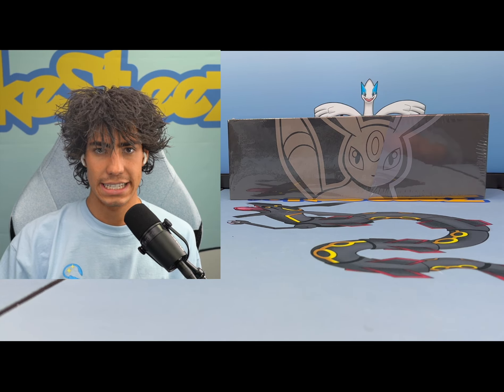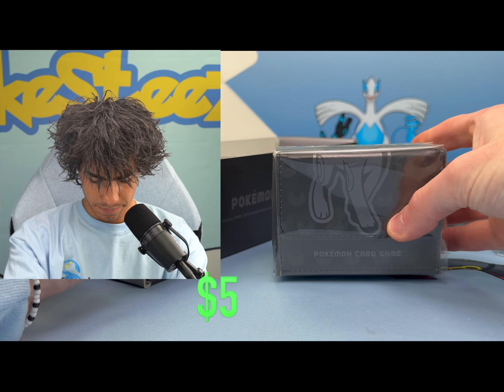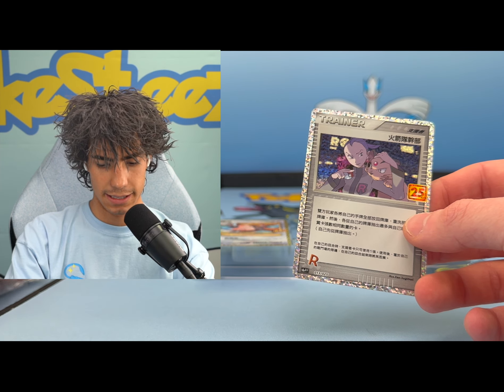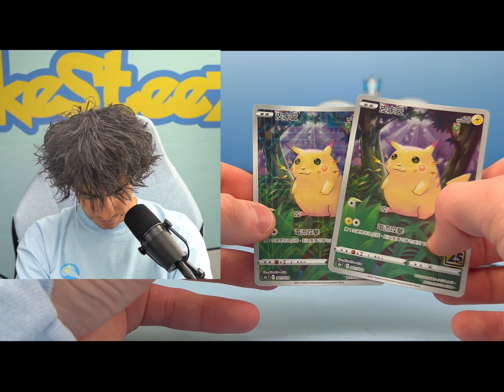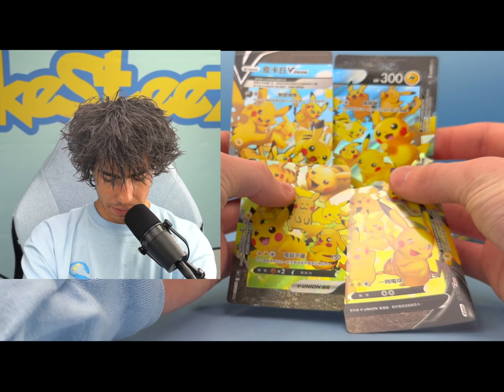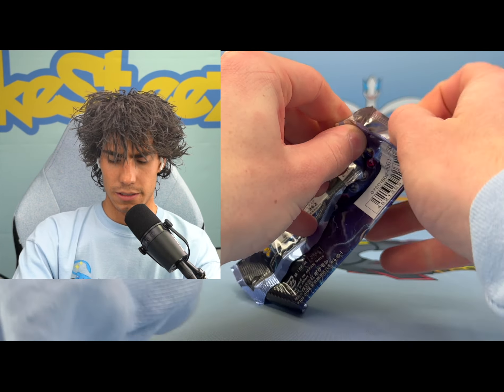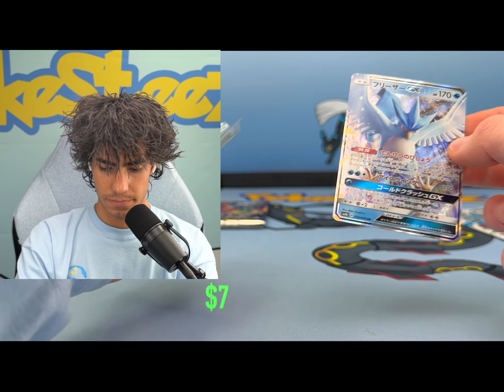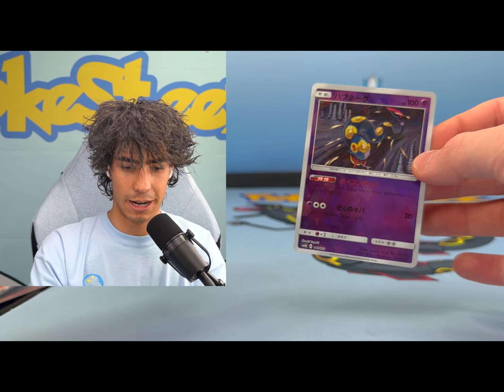Umbreon Collection Box! (Chinese Exclusive)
In this video I open up a Umbreon Collection Box! This is the craziest Umbreon themed opening. This box is a Chinese Exclusive! Hopefully we can pull some rare chase cards in each set. Follow The TikTok Linked below too.